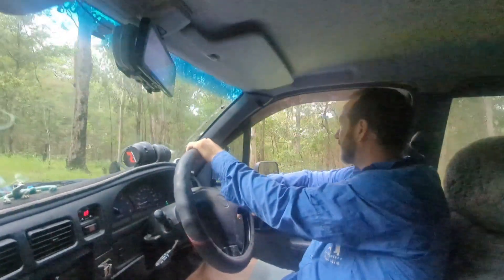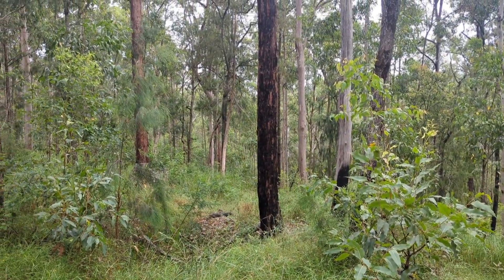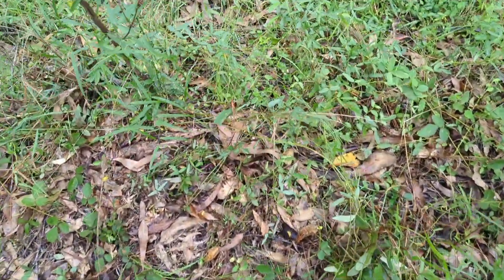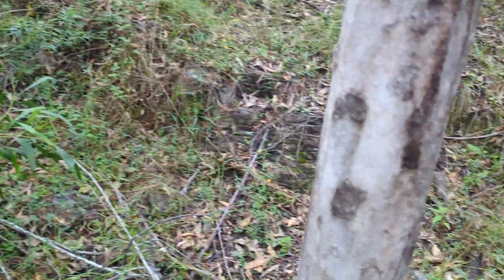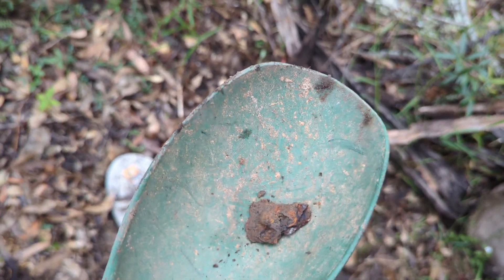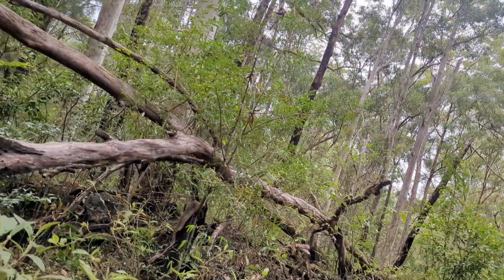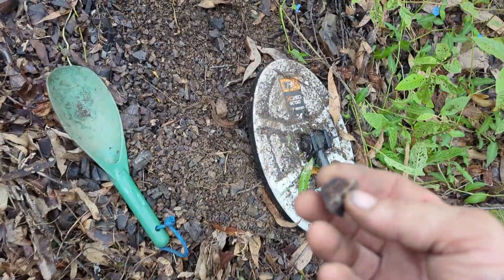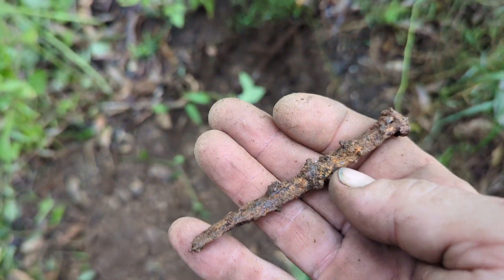Back to the private property for more exploring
We headed back to our next private access to do some more exploring.